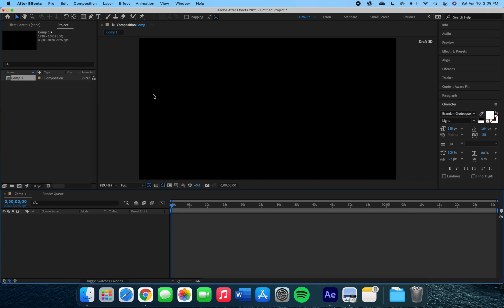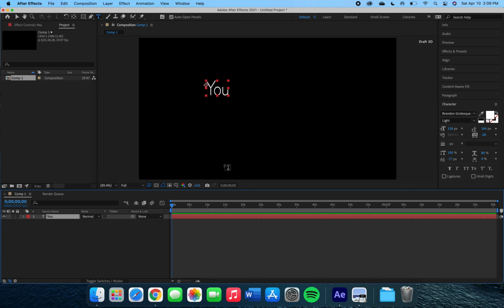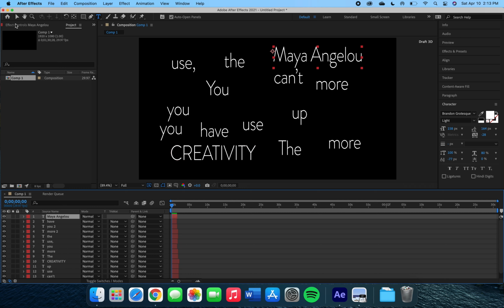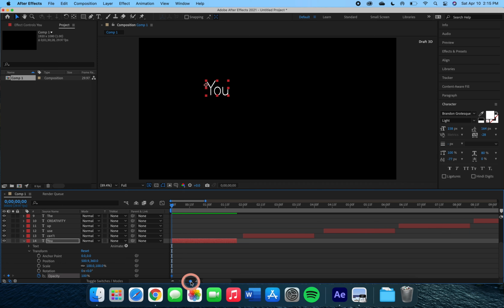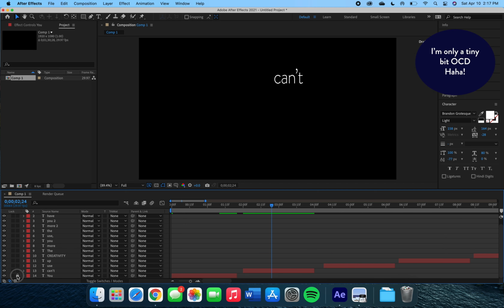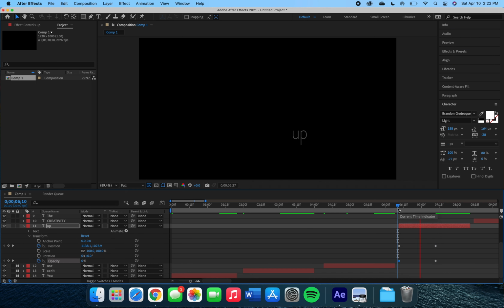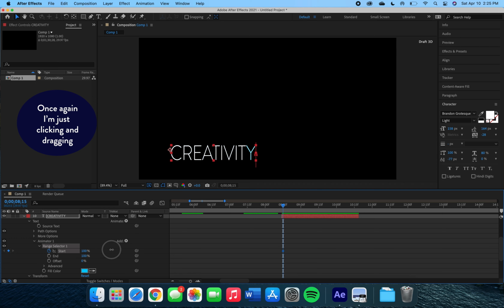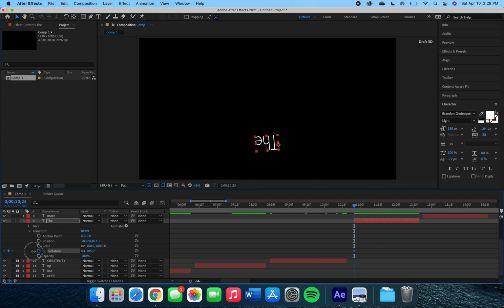Tips and Tricks with Ashley | How to Create Easy Texts Effects in After Effects | Part 1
This video demonstrates how to set up your after effects document and create simple text effects using the animation settings and effect shortcuts in Adobe After Effects. It is part one in a two part series.

all other elements are owned by Ashley Jones.